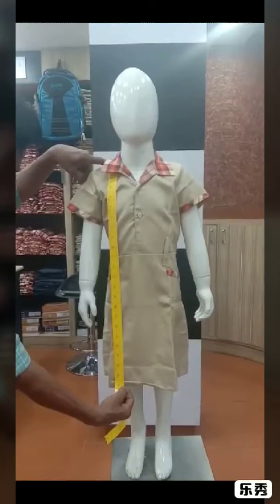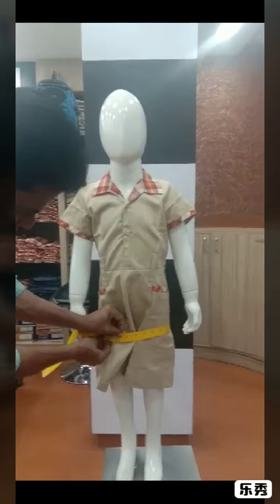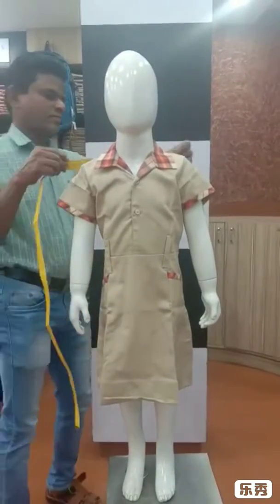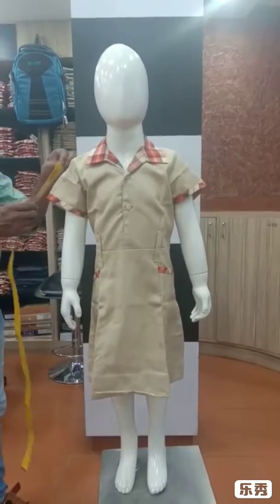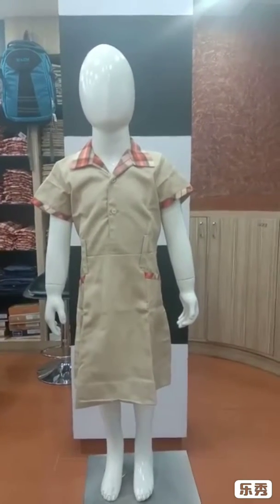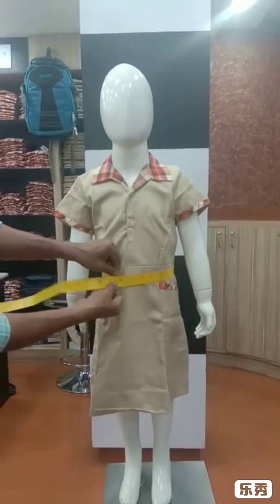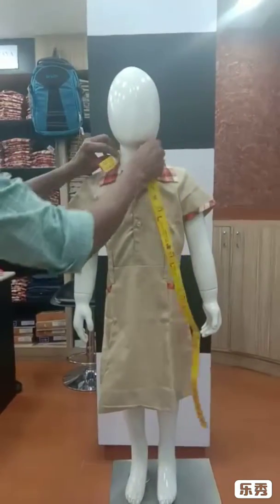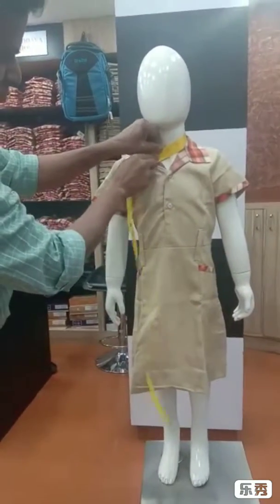How to take Measurements for a vidyodaya school frock